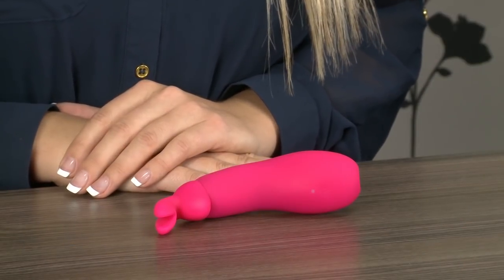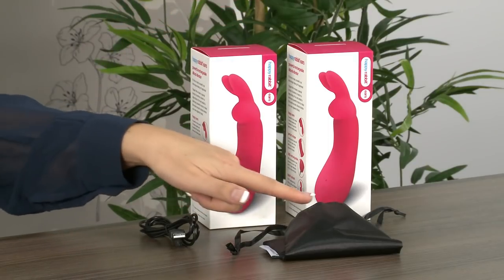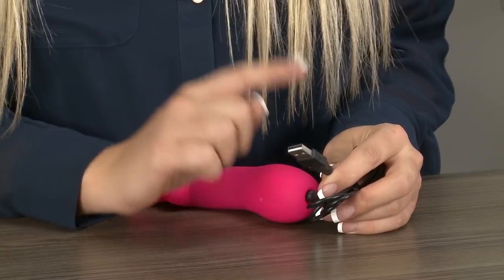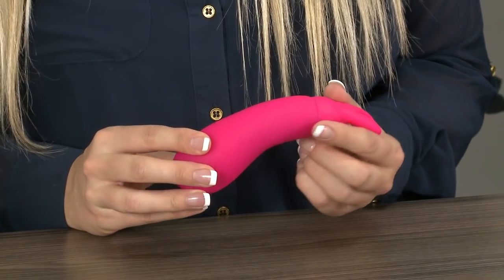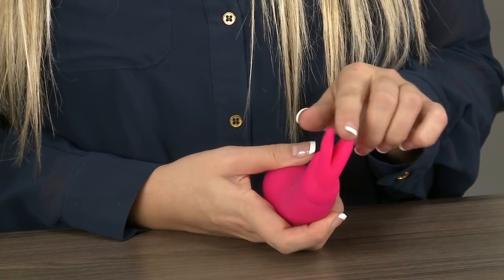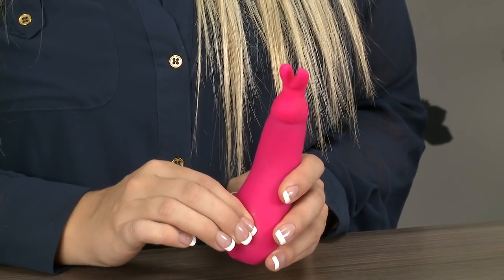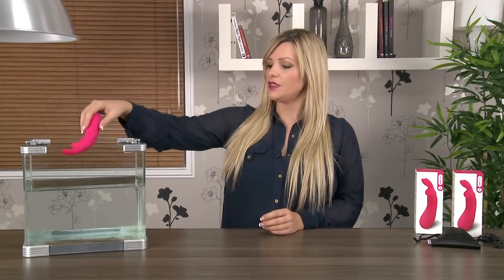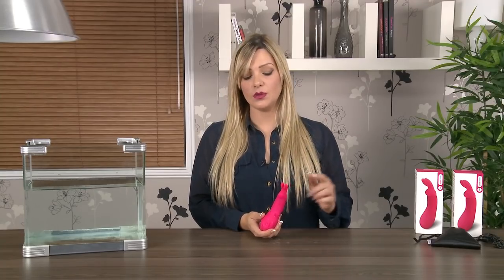Happy Rabbit Ears | Good Vibrations, Eco-friendly Orgasms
This little rabbit has big plans. Bursting with 12 speeds and patterns, firm silicone ears to flicker and tease, and a USB rechargeable motor, the Happy Rabbit Ears Clitoral Vibrator is set to treat you to an extra-large helping of happiness.

Key Features:
- USB rechargeable clitoral vibrator with rabbit ears for intense clitoral stimulation
- 12 vibrating speeds and patterns thrill and excite
- Firm bunny ears surround clitoris and transmit vibrations with maximum intensity
- Powerful motor takes 2.5 hours to charge fully and provides up to 1 hour of play
- Ergonomic, curved handle and petite size are easy to manoeuvre
- USB rechargeable for eco-friendly, reliable power anywhere in the world
- Perfect for all-over body stimulation on men, women and during couples play
- 100% waterproof for shower or tub fun